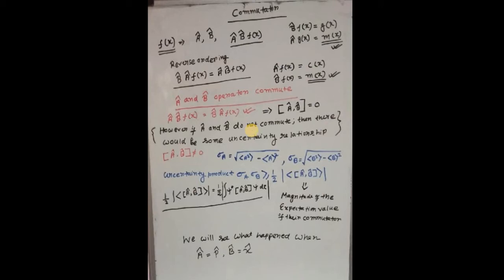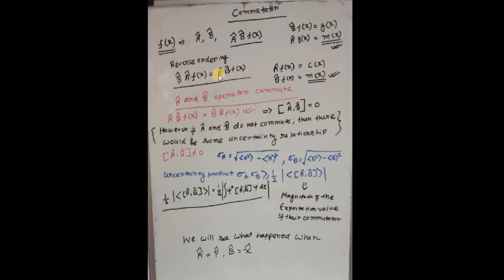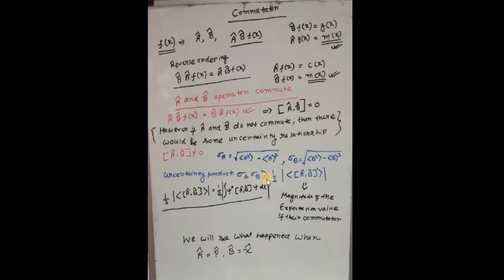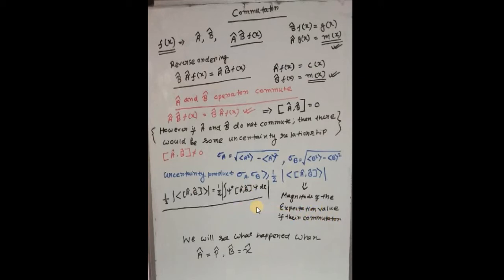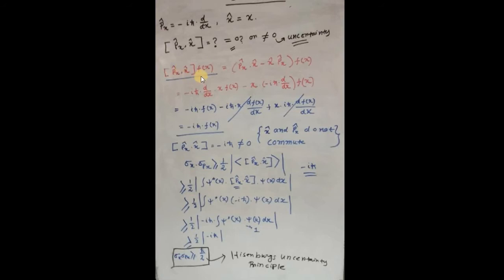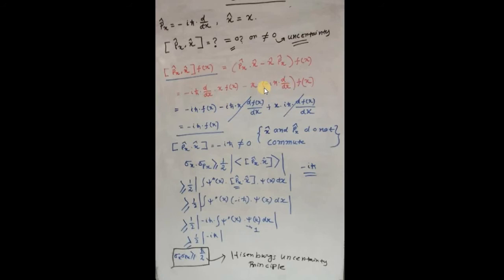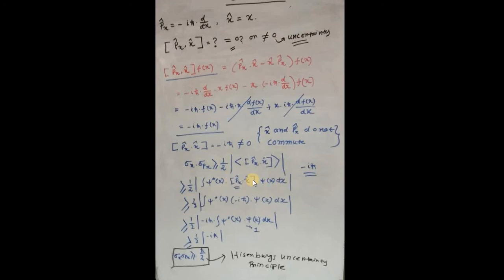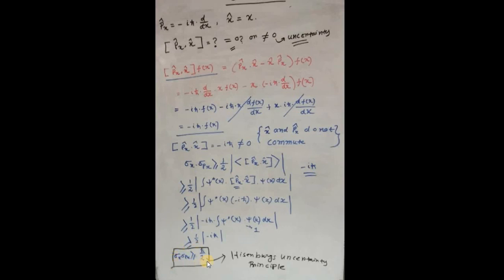Cummutator Commutator Operator_Lecture 16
This lecture is a brief introduction about the commuting operator